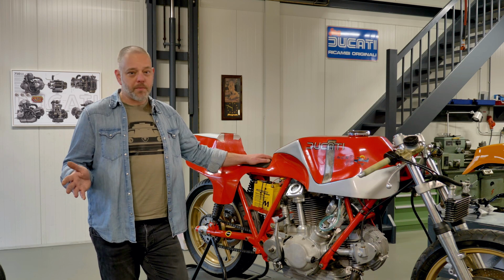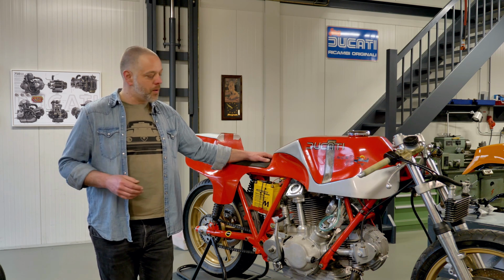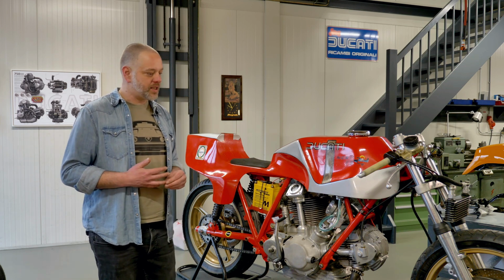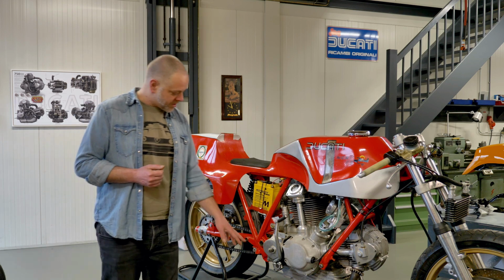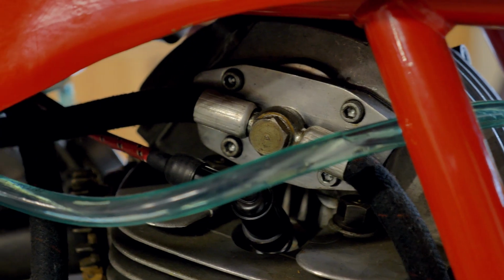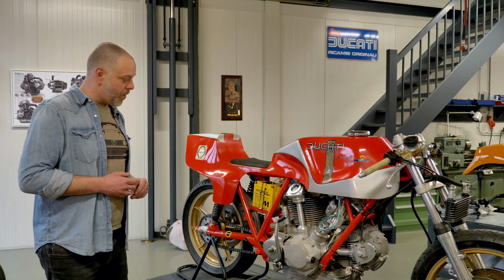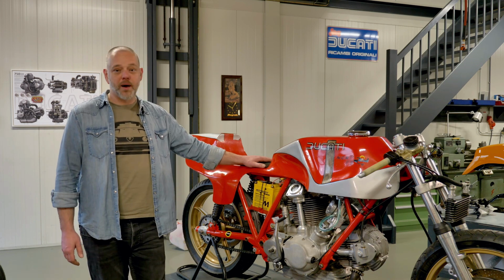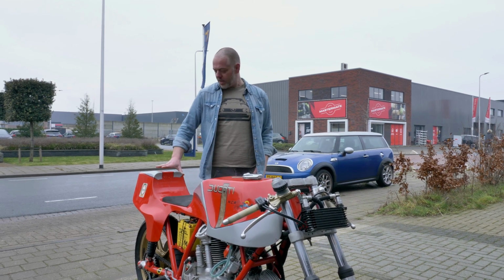Ducati 900 NCR TT Formula 1 (Part 1) - Back to Classics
We received something very special in our workshop: an original 1978 Ducati 900 NCR TT Formula 1 has just come in for restoration and preparation for the race track. In this first video in a new series, Harné is discussing a little bit of the history of NCR as a racing workshop closely linked to Ducati. He then explains more about this particular bike and what will need to be done. Before we go any further with the restoration, we would like to know how the engine is holding up which is why we start it up after having stand idle for more than 20 years!

This highly tuned racing bike will be restored in the near future and we’ll certainly keep you updated on this project.